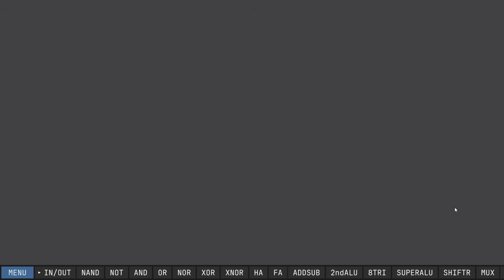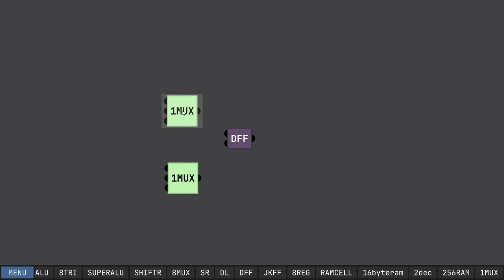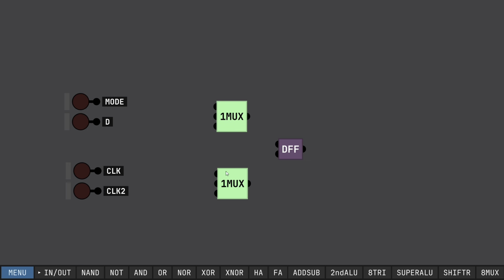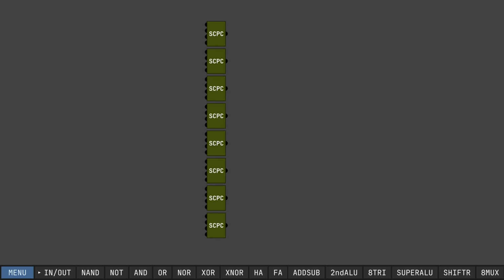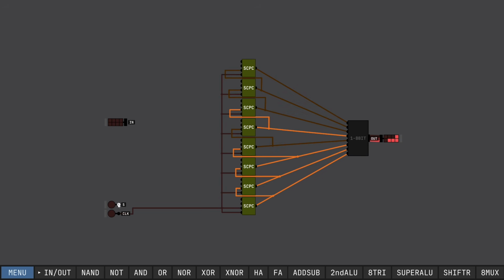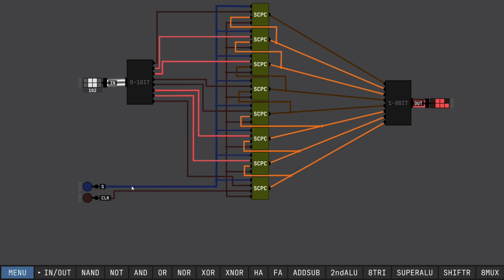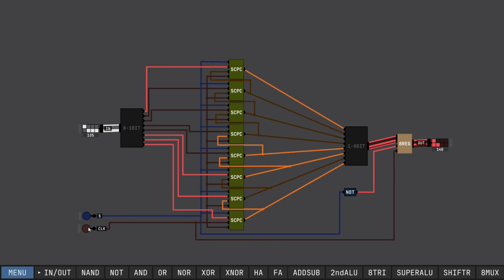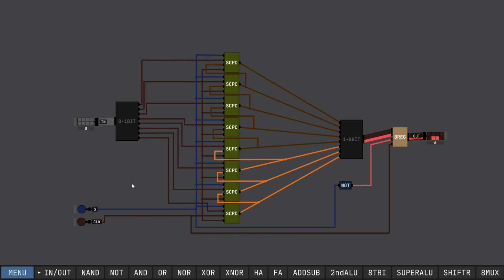Superior 8Bit Computer - Program Counter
This episode we discuss how to make a jumpable program counter to make a true turning complete computer from scratch.